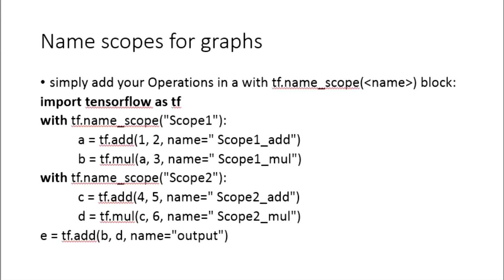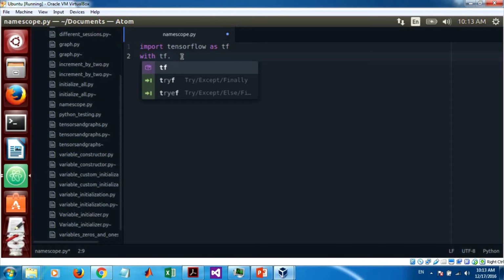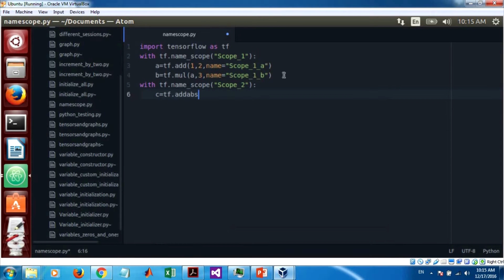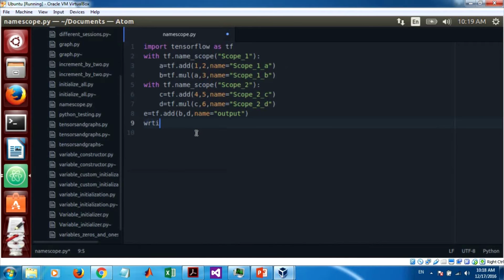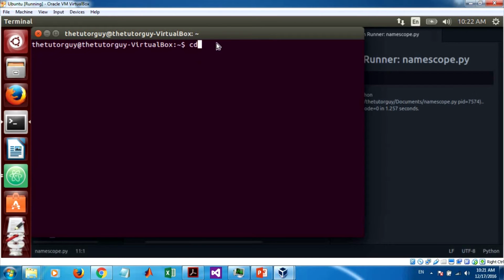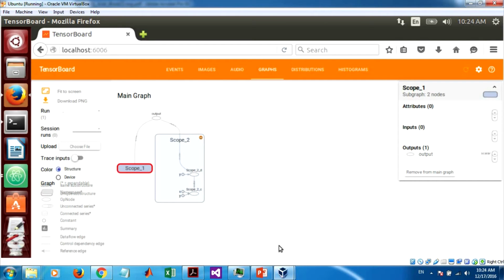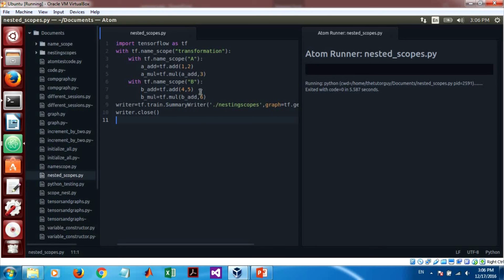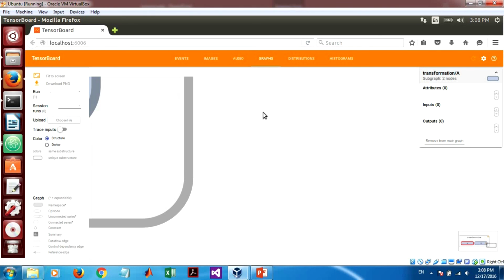Tensorflow tutorials for beginners, 5: organize your graphs: name scopes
This video explains the concept of name scopes inside graphs. Using name scopes, you can divide your graphs into different regions so that it is more manageable. It also covers the concept of nested name scopes inside tensorflow graphs.

I am using Atom in a guest Linux OS. I explained how to setup Atom in this video: